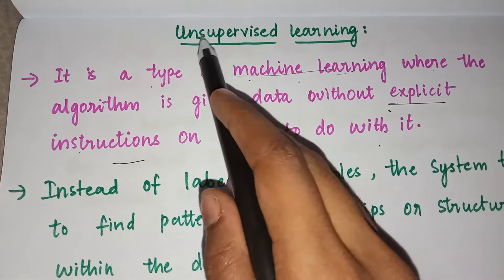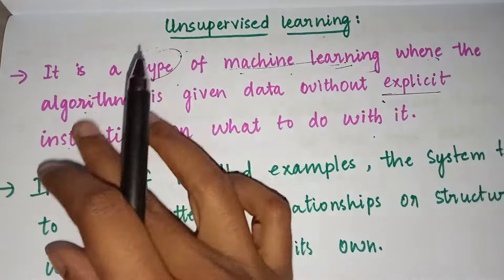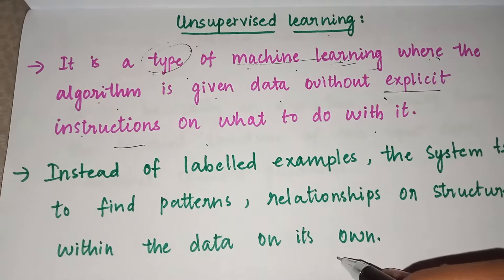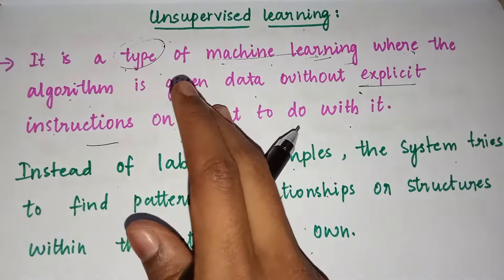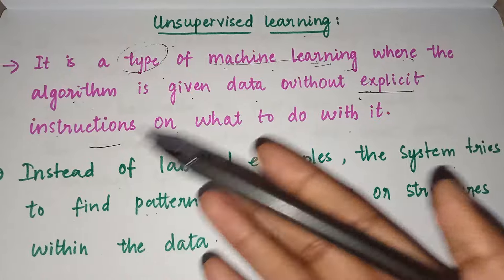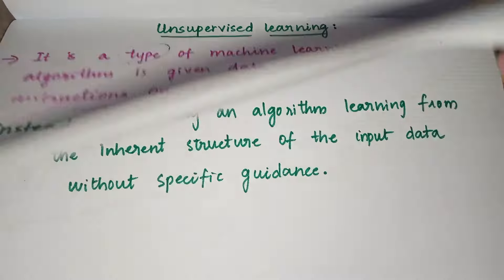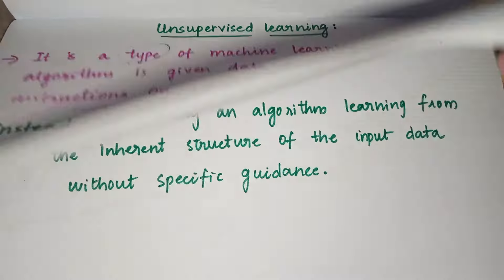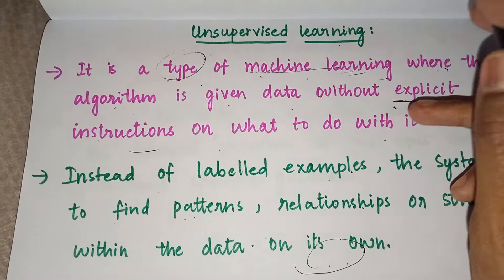Unsupervised learning | Neural network and deep learning